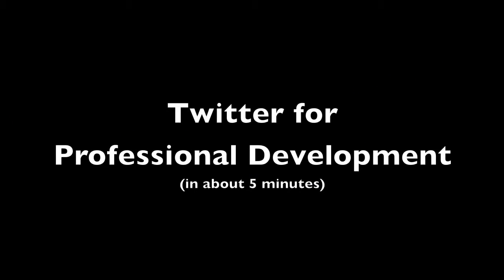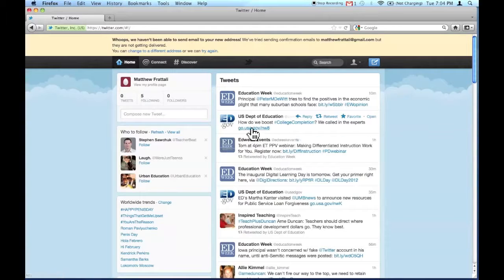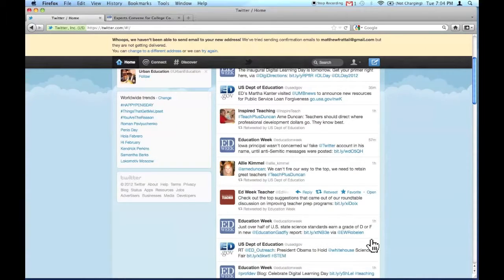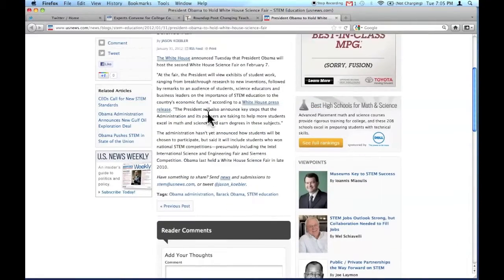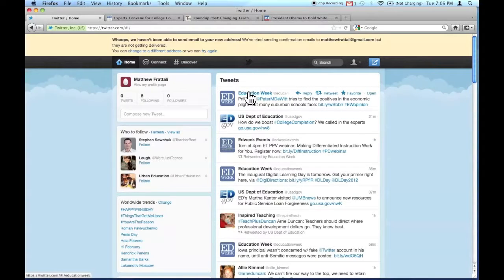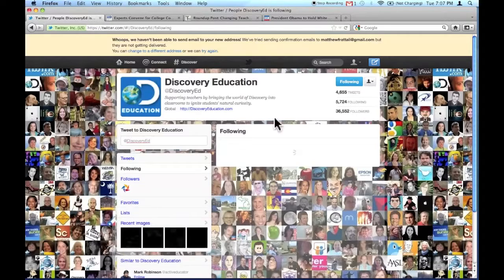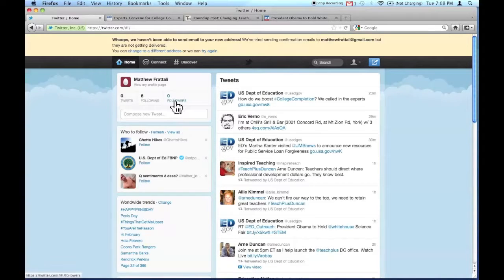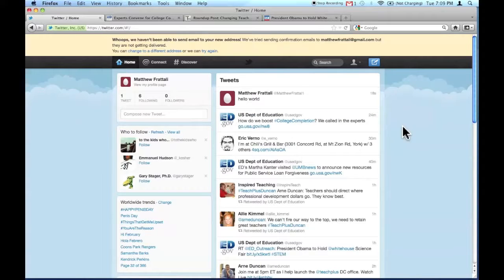How you can use Twitter for professional development, How to cut out unwanted Twitter posts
Learn how to get the most benefit from Twitter, find out how to detect market leaders in your twitter feed and cut the ones that are wasting your time.  Help build your twitter feed into a powerful business tool.

If you liked this video you might want to learn how to get more engaged Twitter followers, see below.